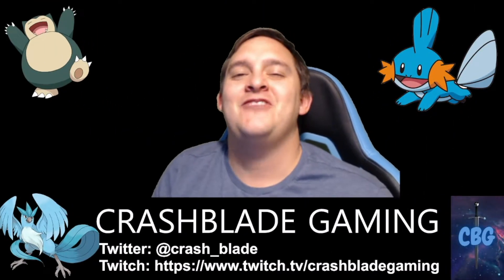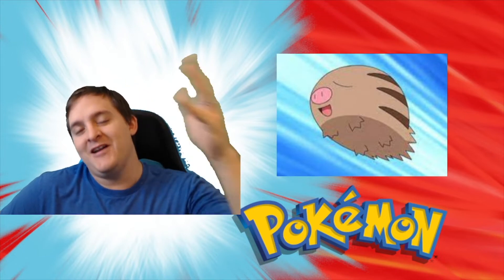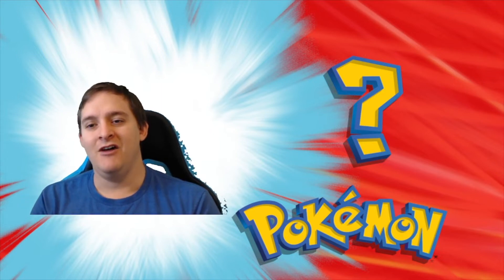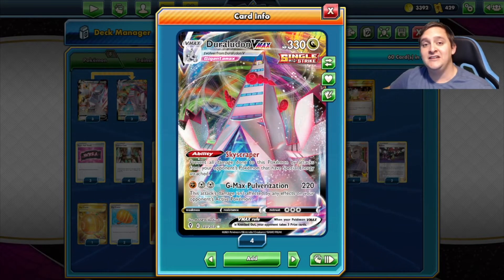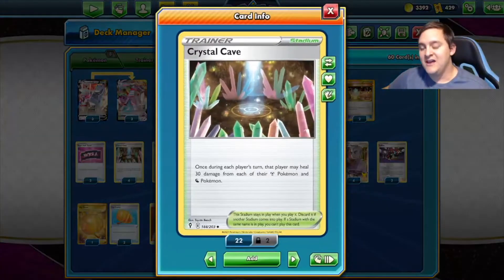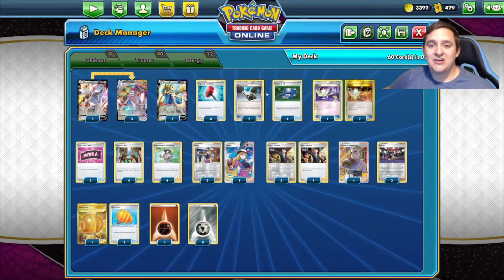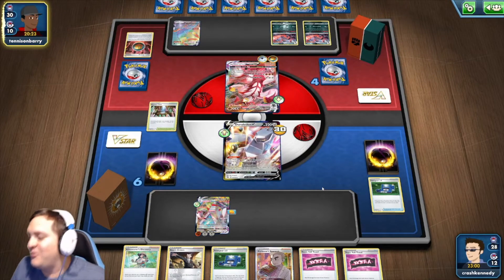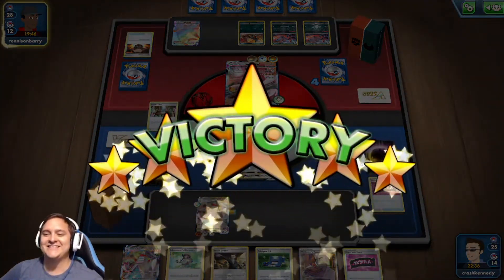PTCGO - Untouchable Duraludon VMAX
Here we are with an untouchable Pokémon, unless well of course you play path to the peak or basic energy. This deck can contend with the best decks of the format Duraludon VMAX is a tank and a heavy hitter. Enjoy!

#Pokémon - 8

* 3 Duraludon VMAX EVS 123
* 3 Duraludon V CPA 47
* 2 Zacian V SSH 138

* 3 Team Yell Towel SHF 63
* 4 Boss's Orders RCL 154
* 3 Big Charm RCL 206
* 4 Crushing Hammer SSH 159
* 4 Pokégear 3.0 SSH 174
* 2 Raihan EVS 152
* 3 Switch ROS 91
* 4 Crystal Cave EVS 144
* 3 Avery CRE 130
* 4 Professor's Research CEL 24
* 4 Adventurer's Discovery FST 224
* 2 Energy Search BCR 128

#Energy - 12

* 4 Fighting Energy Energy 6
* 8 Metal Energy Energy 8